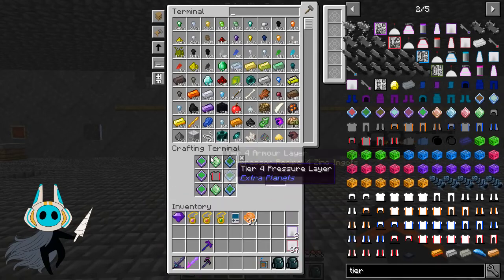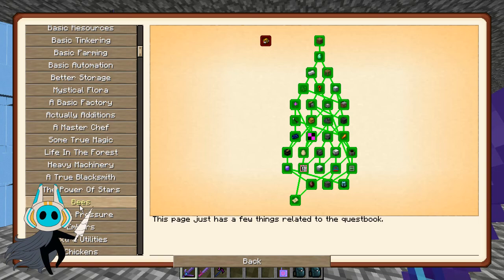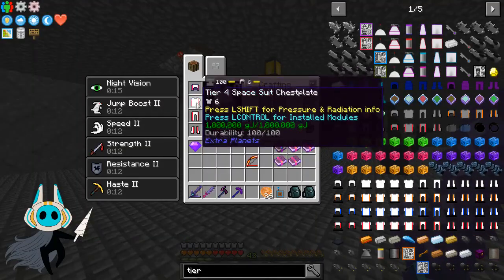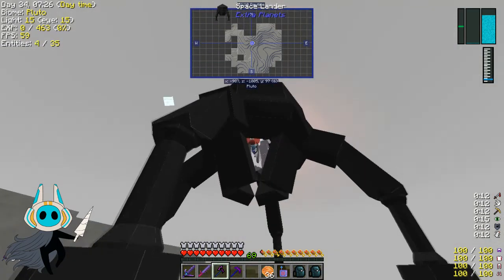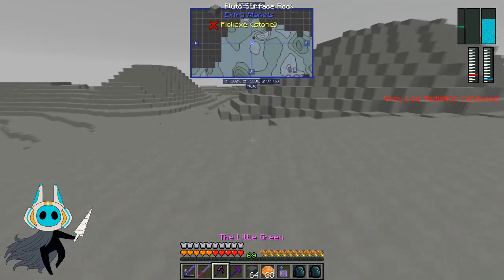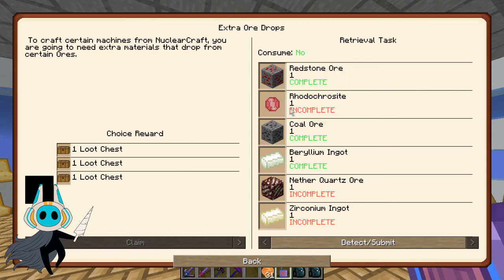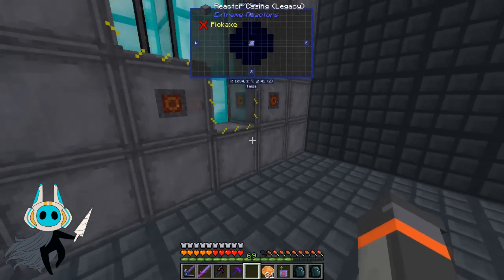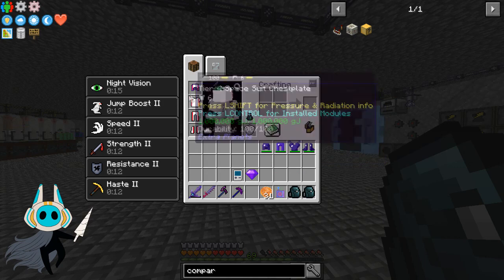Modern Skyblock 3, Staged mode, Episode 56 (plotting Pluto)